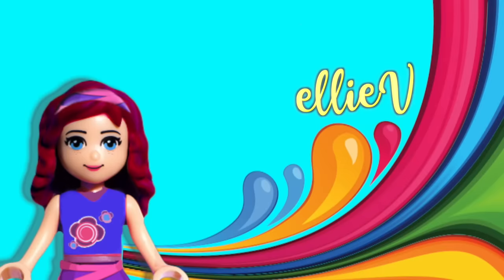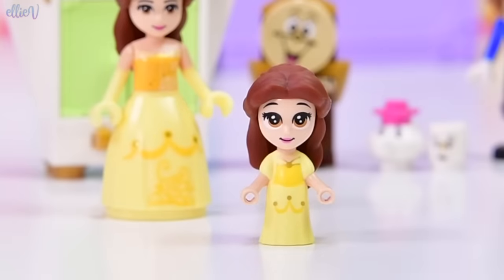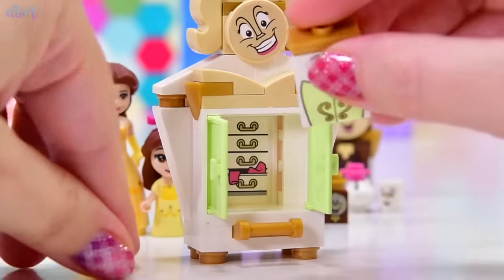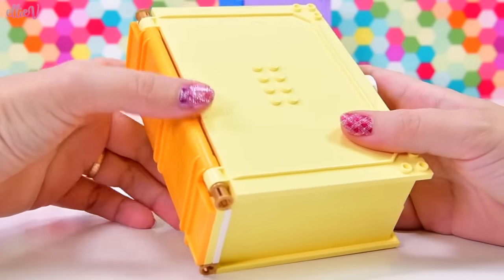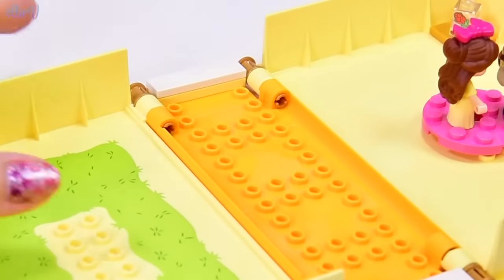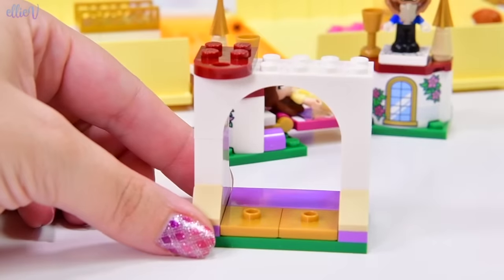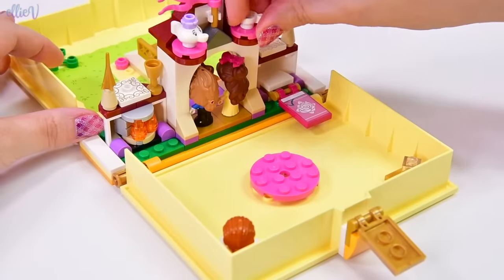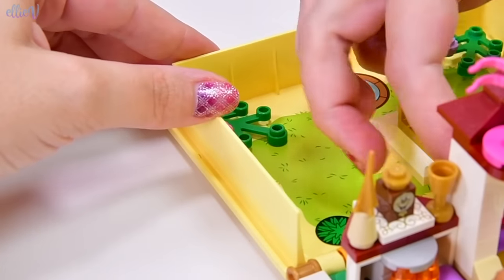So teeny! Belle's Storybook Adventure Portable Playset Build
This is like a Polly Pocket set, except soooo much better. Belle and the Beast as teeny minidolls are insanely cute, and they're even joined by Cogsworth, Wardrobe, Mrs Potts and a tiny Chip! I still haven't recovered from the adorable-ness of these Storybook Adventure sets and I'm dying to collect and build the other two soooooon!

Thrills await Beauty and the Beast fans with this awesome LEGO® ǀ Disney Belle’s Storybook Adventures (43177) set. This buildable toy features an opening book with Beast’s castle in the center, the outside of the castle on one side and the inside on the other, plus 2 sticker sheets to personalize the book. Totally portable fun and excitement Kids will love discovering all the fun play possibilities in this portable playset. It can be enjoyed on its own or combined with other LEGO ǀ Disney sets for even more options. Plus, it makes a great Christmas gift or birthday present for a young Disney’s Beauty and the Beast fan. Detailed characters and scenes offer effortless play This creative Disney gift comes with 2 detailed micro-doll figures, Disney Princess Belle, Beast, who can transform into Prince Adam, plus Wardrobe, Mrs. Potts, Chip and Cogsworth LEGO figures for Disney. These will get kids into the fun right away, as will the items made to inspire a child's imagination in this well-known world.
Encourage role play with this LEGO® ǀ Disney (43177) set, featuring Disney Princess Belle, Beast, Mrs. Potts, Chip, Cogsworth and Wardrobe. Makes a great gift for kids and fans. Play starts when the book opens!
What secrets lie behind the door? Kids can flex their role-play and creative skills as they uncover the mysteries of the castle. The magical rose, a place for Disney's Belle to sleep, even a dance floor await discovery inside.
These great micro-characters are fun to play with in this set or with make an awesome addition to other models. Kids can adventure with Disney Princess Belle, Beast, Mrs. Potts and the others in completely new ways!
Any fan of Disney’s Beauty and the Beast will love this set. The collectible book toy reveals a complete micro-world to thrill any child as a great Christmas, birthday or anytime gift for boys and girls aged 5+.
Portable micro-world travel toy to take anywhere. With the open book measuring over 9” (23cm) wide, 4” (12cm) deep and 3” (8cm) high, this amazing playset is big enough for new adventures or packable for on-the-go fun.

Music Credits - Dance of the Sugar Plum Fairy